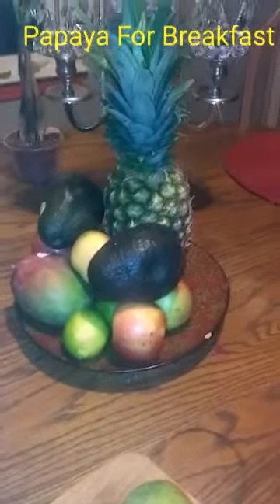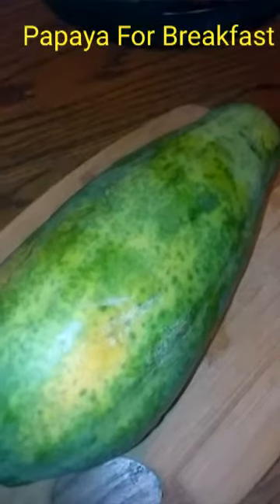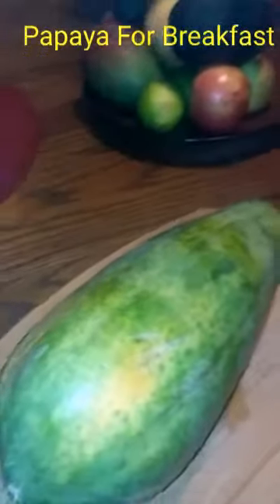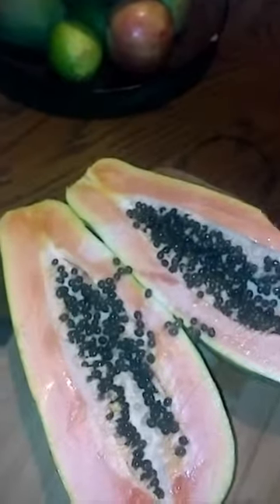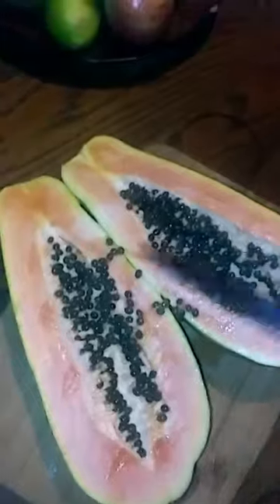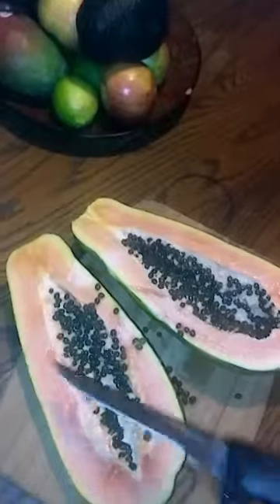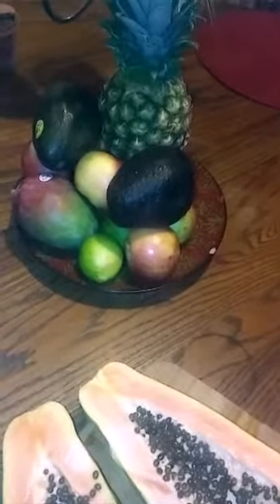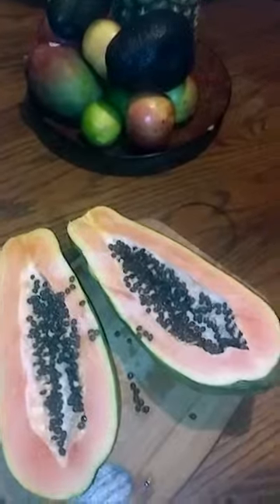Raw Vegan Breakfast Papaya Day 15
Papaya for breakfast 90 days raw. We eat the seeds and all for digestion.